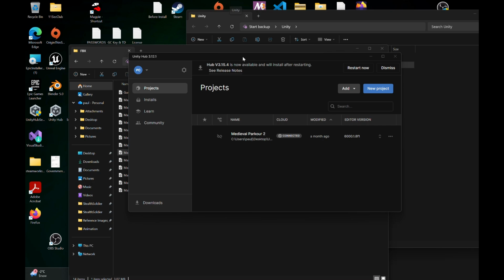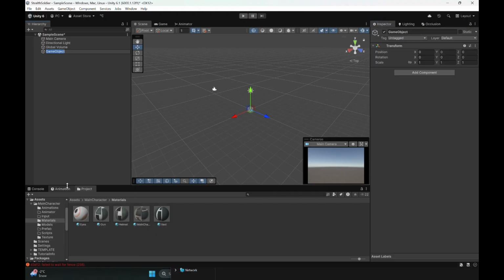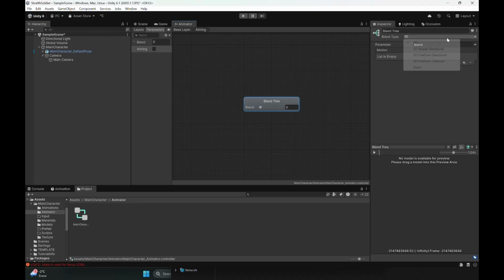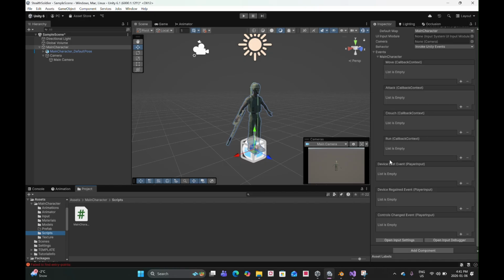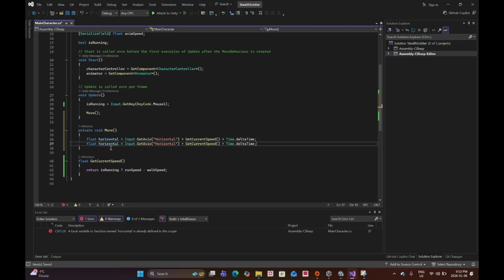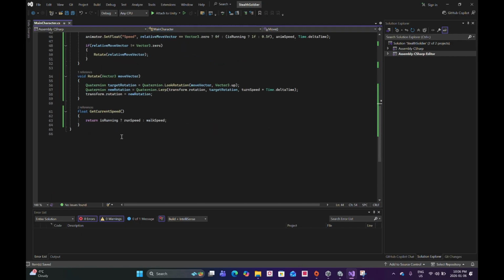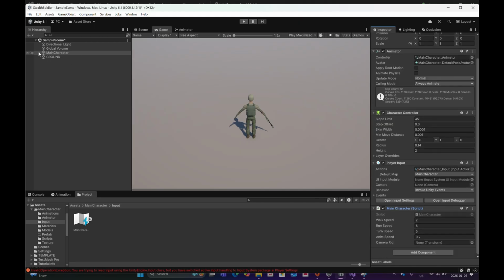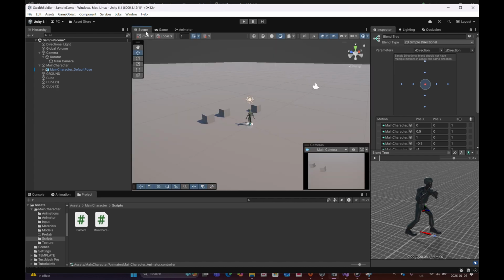Stealth Soldier - 09 - Third Person Setup - 3D Isometric - Unity